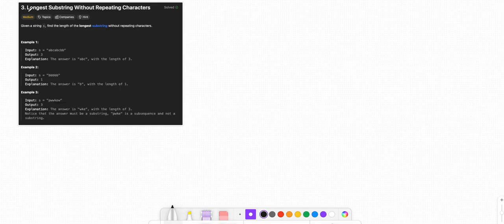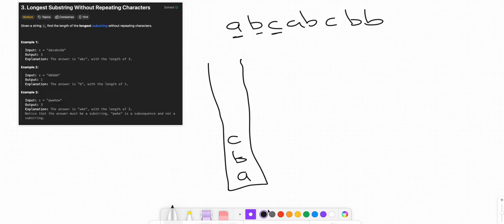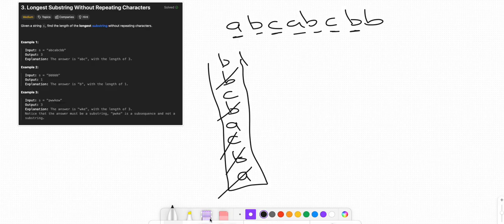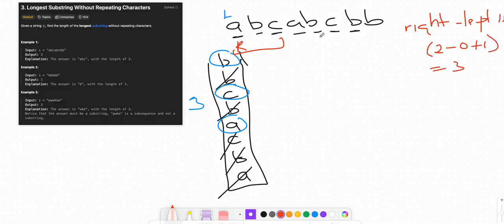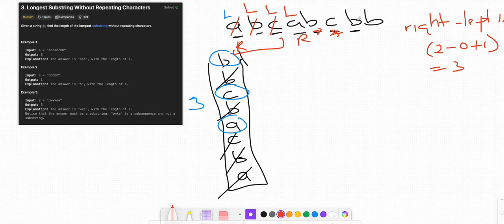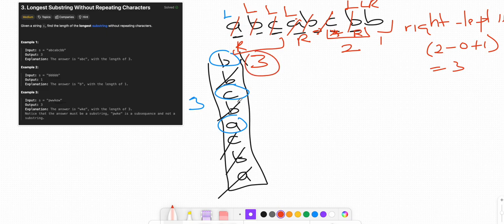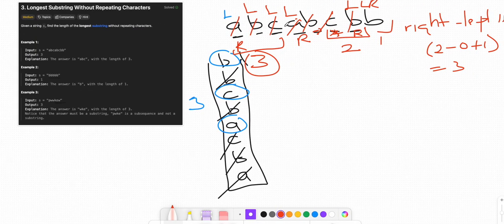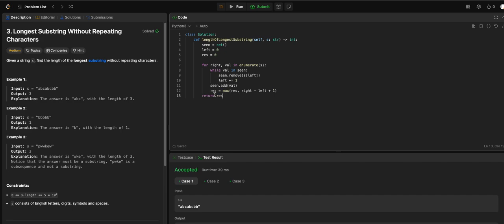Longest Substring Without Repeating Characters - Leetcode 3 - Python